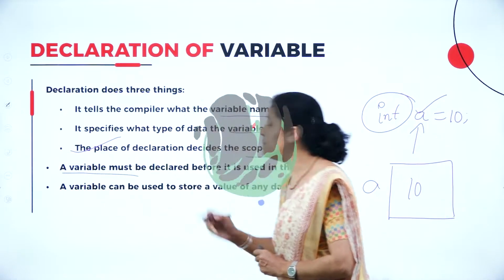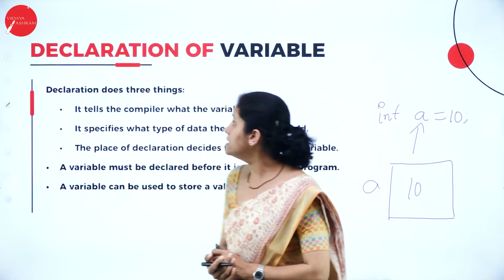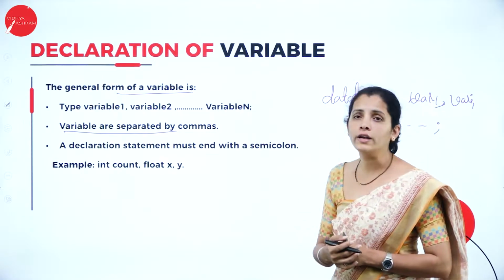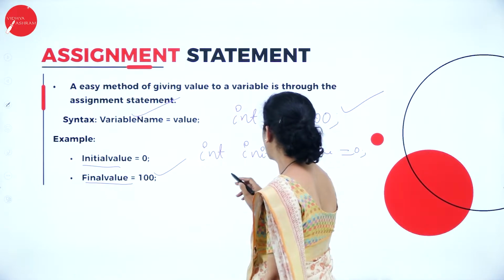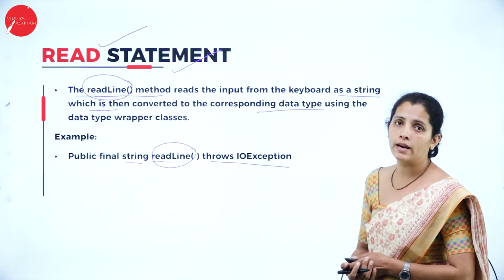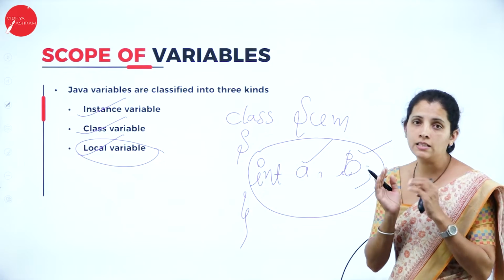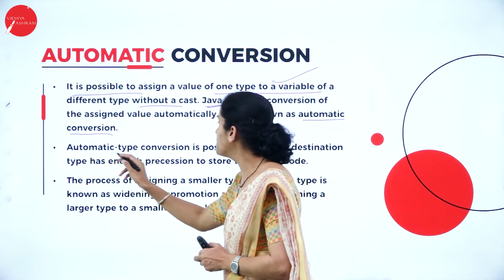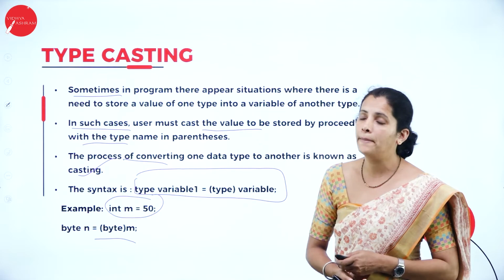DAY 07 |OBJECT ORIENTED PROGRAMMING USING JAVA| II SEM | B.CA | CONSTANTS, VARIABLES & DATA TYPE |L7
Course : B.C.A
Semester : II SEM
Subject : OBJECT ORIENTED PROGRAMMING USING JAVA
Chapter Name : CONSTANTS, VARIABLES & DATA TYPE
LECTURE : 7